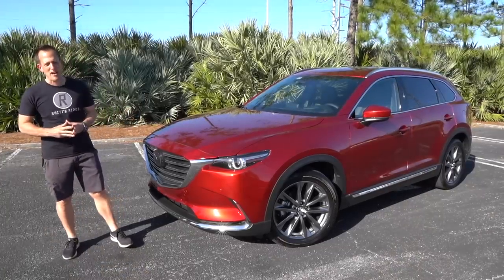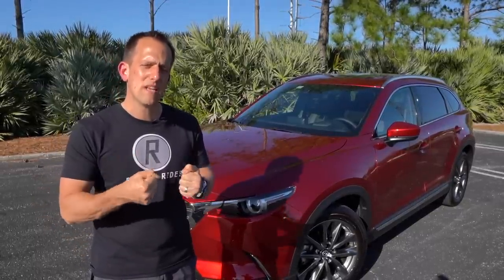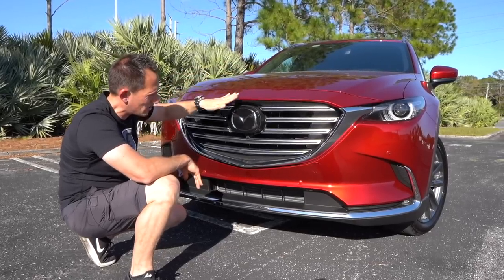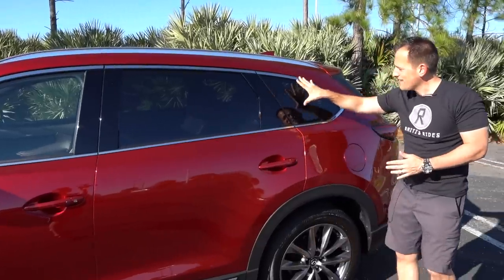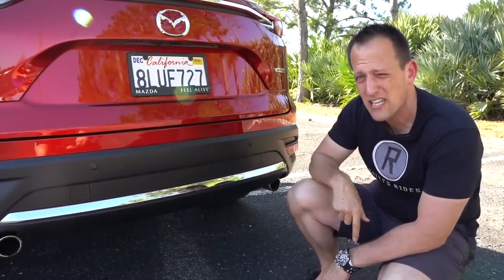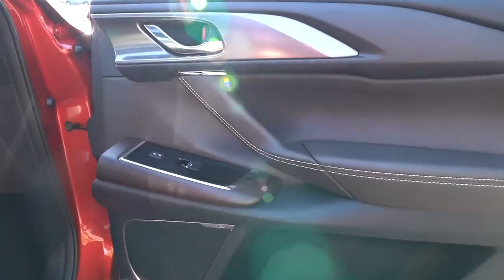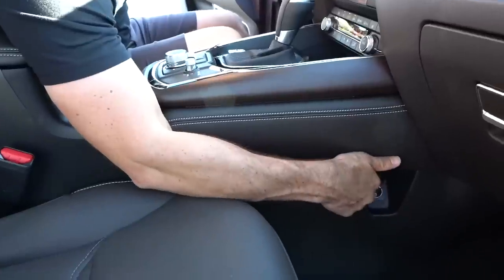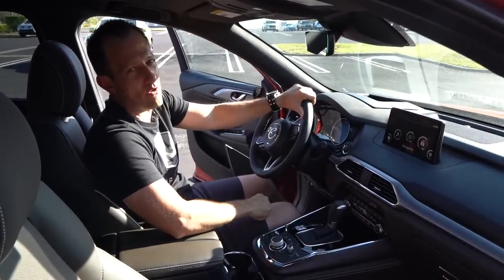Is the 2020 Mazda CX-9 AWD Signature Series the BEST midsize SUV for the MONEY?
The CX-9 has a few updates for 2020. Under the hood of Mazda's largest SUV is a 2.5L turbocharged inline-4 that produces 227HP & mated to a 6-speed automatic transmission. It's exterior features the Mazda signature Soul Red color, and has upgraded wheels. On the inside you will some changes in the way of a center console with mid row captain chairs, and luxurious Nappa leather with real wood trim. Is the 2020 CX-9 Signature Series the best 3-row SUV for YOU?